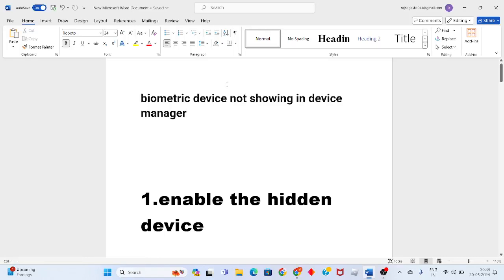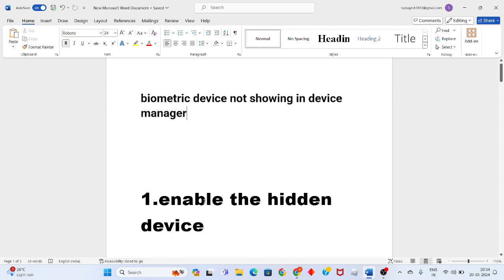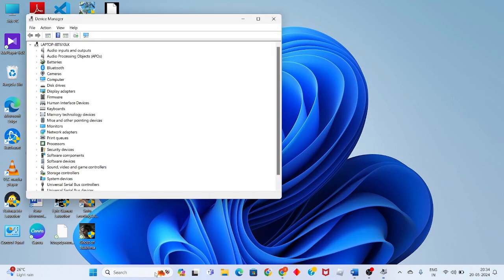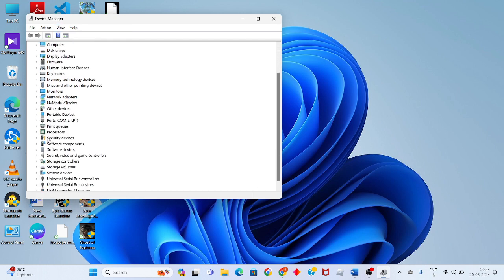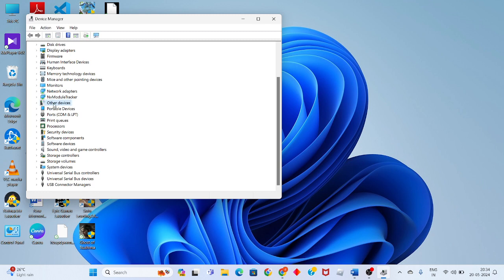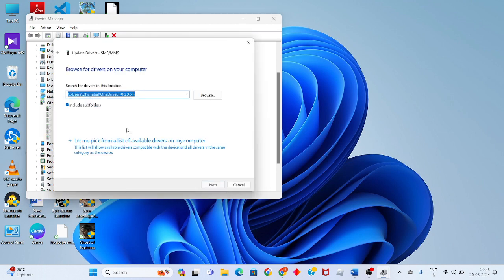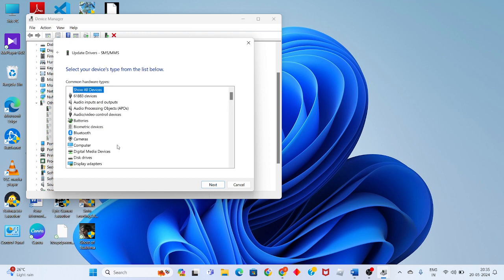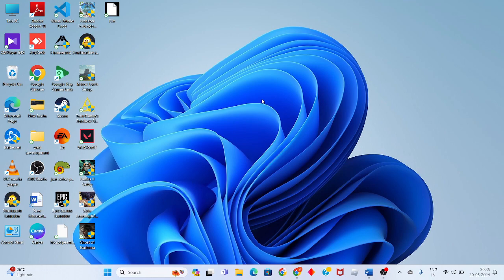biometric device not showing in device manager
In this video i'm showing and making you for biometric device not showing in device manager. For a desktop computer or a laptop without a built-in fingerprint reader, you can add an external device.

00:00 introduction
00:11 enable the hidden device

How do I add Biometric devices to Device Manager?
Check Windows Update for drivers

Click on Advanced options on the right. Next, click on Optional updates under Additional options. Select Driver updates here. If there's a driver for the biometric devices listed here, tick the checkbox for it, and click on Download & install.

biometric driver not showing in device manager windows 11
Biometric device not showing in device manager windows 10
biometric devices not showing in device manager windows 11 hp
hp fingerprint reader not showing in device manager
we couldn't find a fingerprint scanner compatible with windows hello fingerprint
download biometric driver for windows 11
biometric device driver for windows 11
lenovo fingerprint reader not showing in device manager